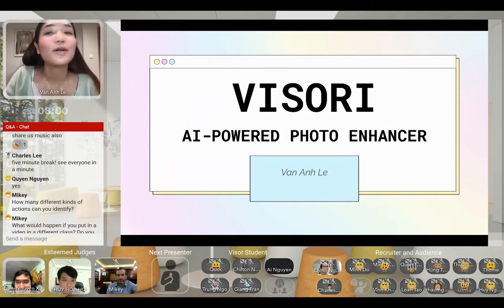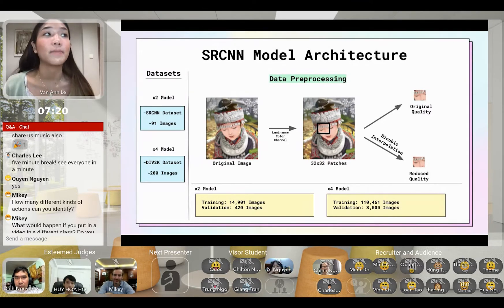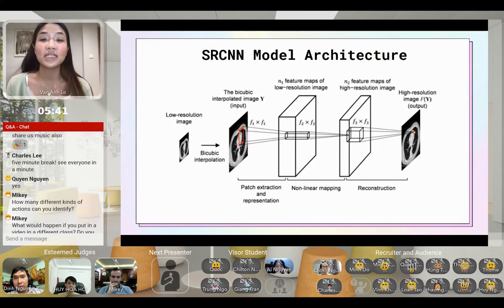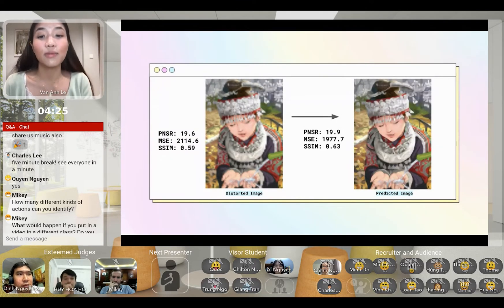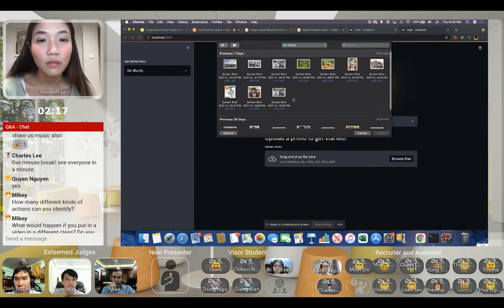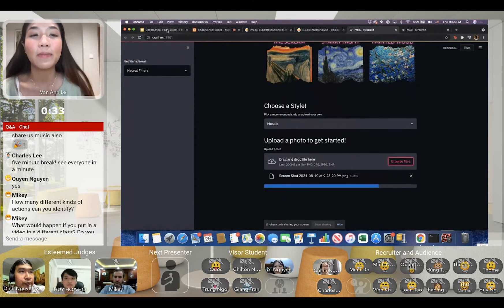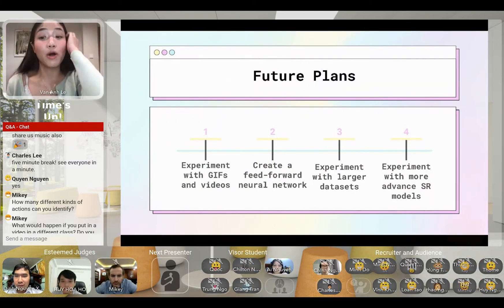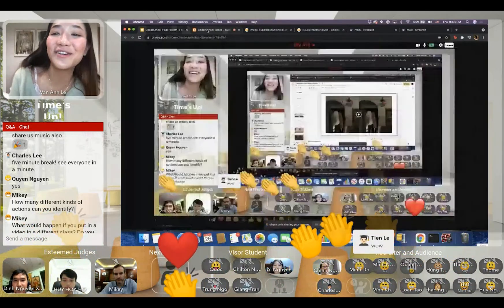AI Photo Enhancer App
In her project, Le Ngoc Van Anh created an AI photo enhancer app, which can increase the quality of blurry images. In addition, users can transform their photos using filters and turn their photos into artwork.

Wanna kick-start a new Machine Learning | Data Science career in 2021? We're glad to help.